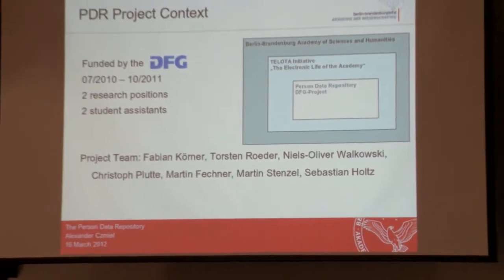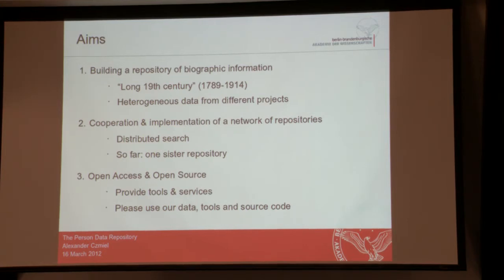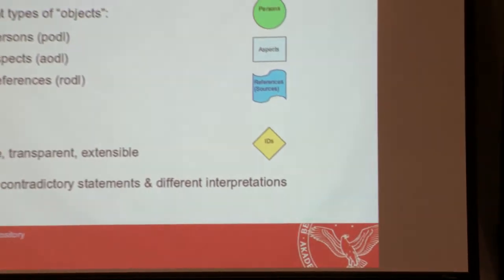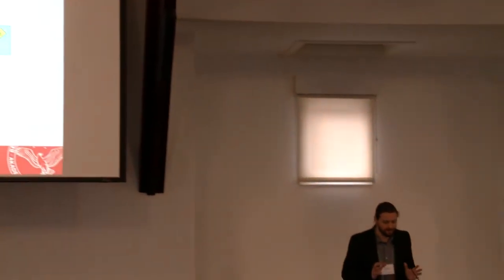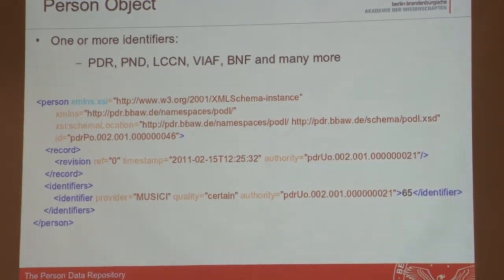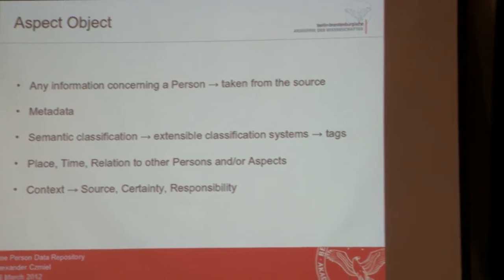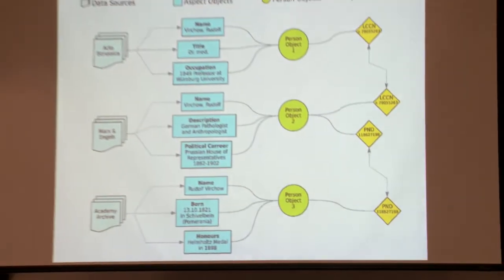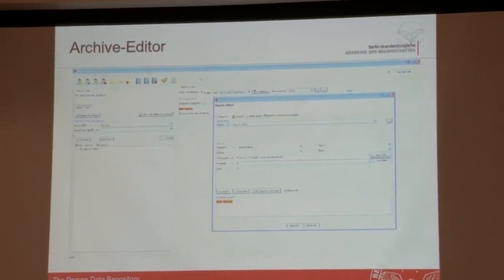KODM 2012 Day 3 Case studies: Historical archives (Alexander Czmiel)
Alexander Czmiel, "The Person Data Repository"